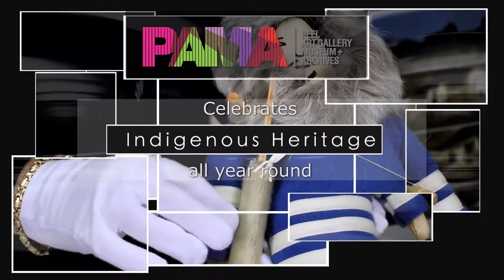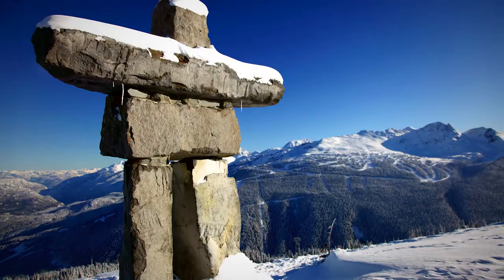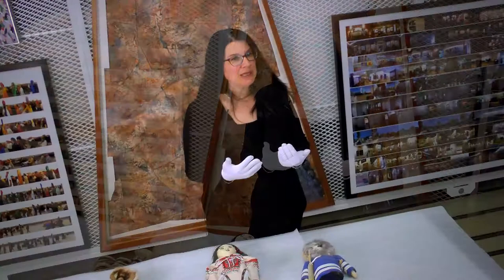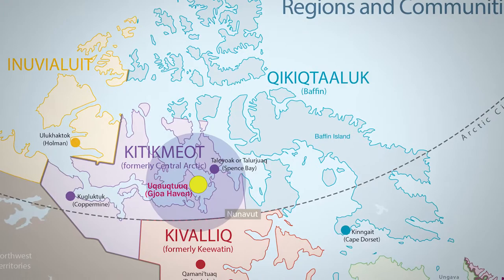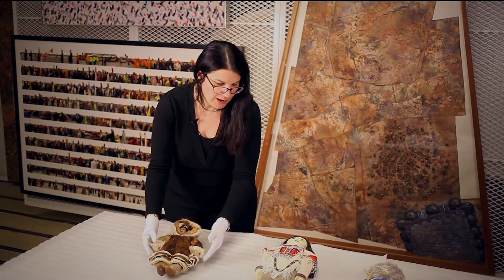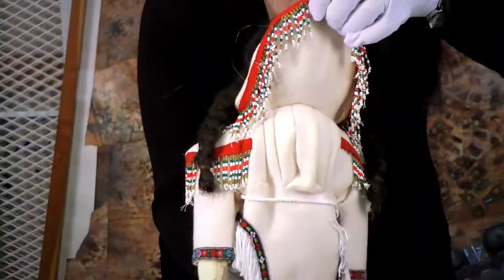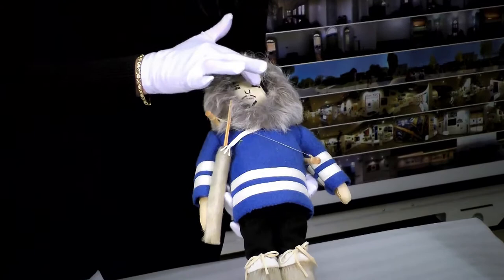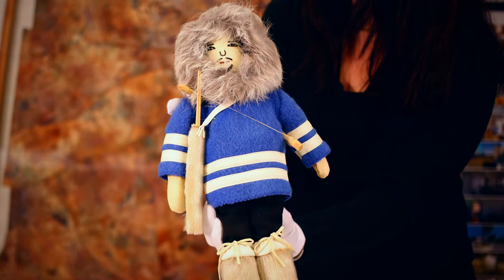Behind-the-scenes: Inuit Dolls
PAMA celebrates Indigenous culture all year round through our We Are Here exhibition, through our collections and programming with various local partners. This video showcases curator of art Sharona Clements as she takes you into the art gallery vault to talk about PAMA's Inuit Dolls collection.